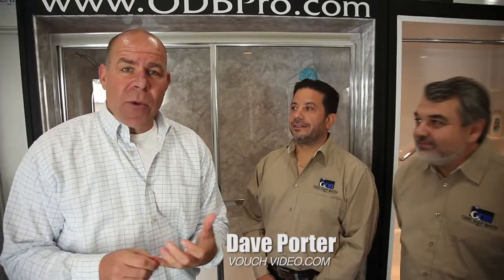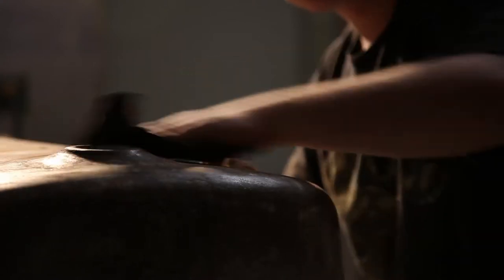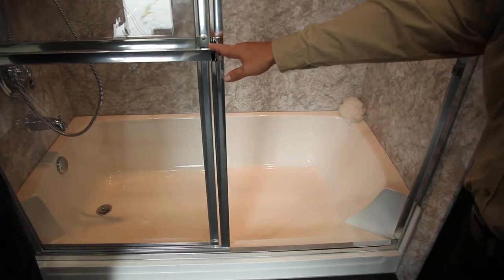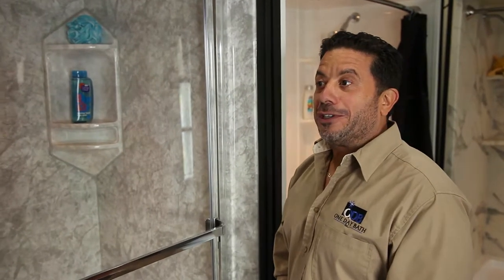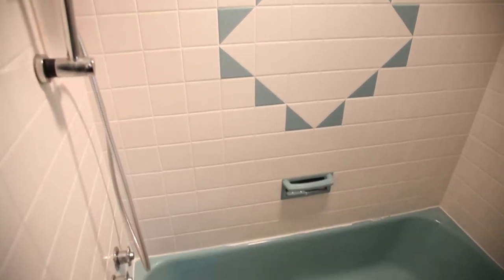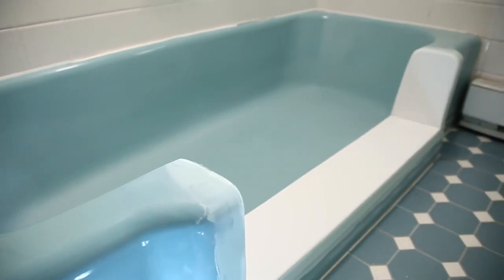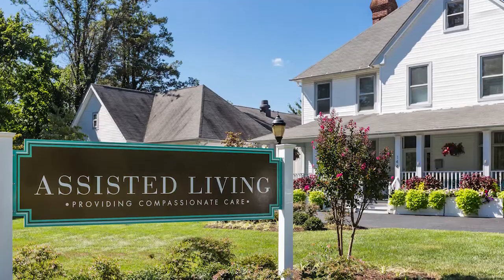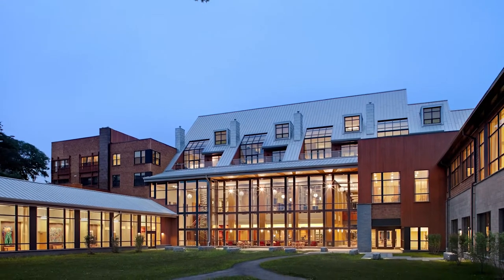See Tub Liner Lawrence NJ 1-866-927-8247 Tub Liners Lawrence NJ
- Does your bathroom need a new tub liner in Lawrence NJ? One Day Bath Inc. has tub liners that will fit your bathroom perfectly in Lawrence NJ.

One Day Bath, Inc. serving Mercer County NJ and the surrounding areas offers a unique, cost-effective solution in bathroom remodeling such as bathroom tub conversions. So, if you are looking for bathroom tub conversions, tub to shower modifications, bathroom liners, and or tile – tub reglazing, call One Day Bath, Inc.